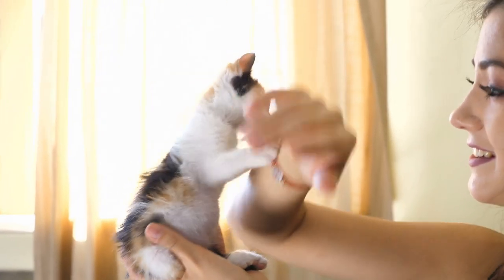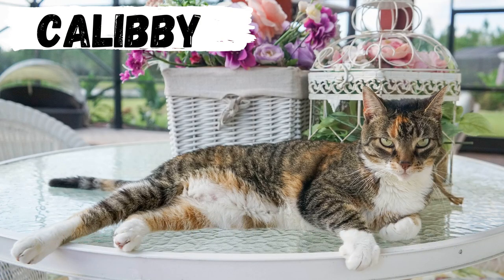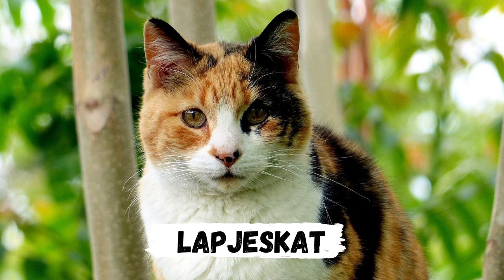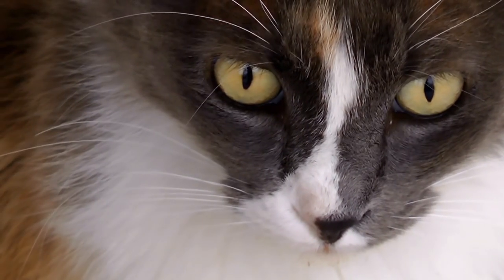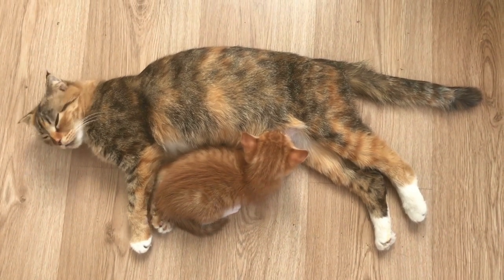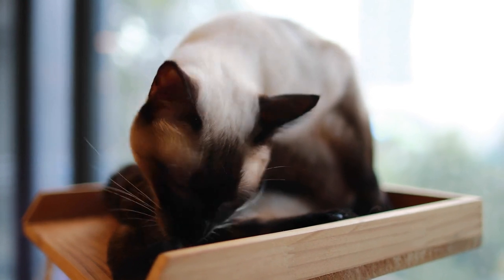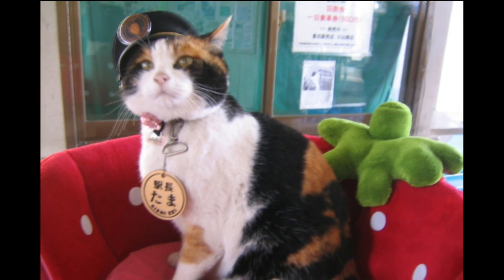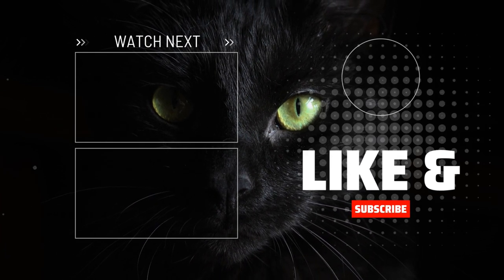Calico Cats 101 - Everything You Need To Know About Calico Cats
Calico Cats 101! In this video, you’ll learn everything you need to know about calico cats, from genetics, different names across the world and fun facts about calico cats

Credits:
Attribution: Rehman Abubakr

Super Stationmaster Tama - Permission is granted to copy, distribute and/or modify this document under the terms of the GNU Free Documentation License, Version 1.2 or any later version published by the Free Software Foundation; with no Invariant Sections, no Front-Cover Texts, and no Back-Cover Texts

Station-Master Tama - Permission is granted to copy, distribute and/or modify this document under the terms of the GNU Free Documentation License, Version 1.2 or any later version published by the Free Software Foundation; with no Invariant Sections, no Front-Cover Texts, and no Back-Cover Texts.